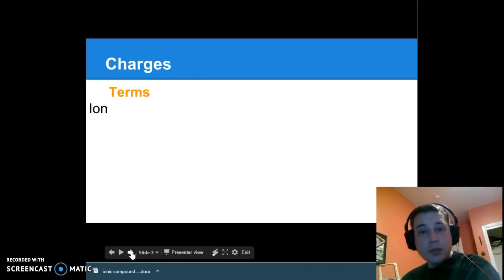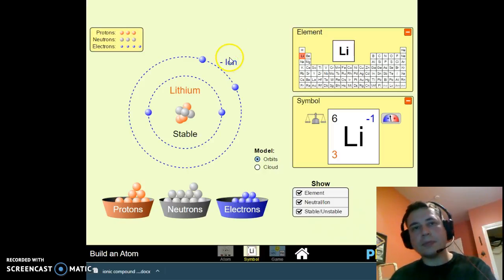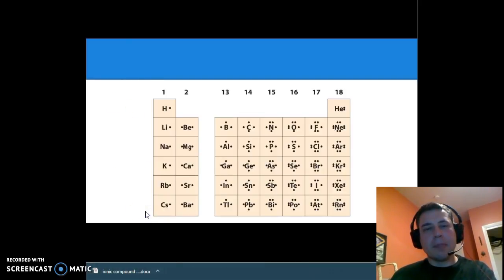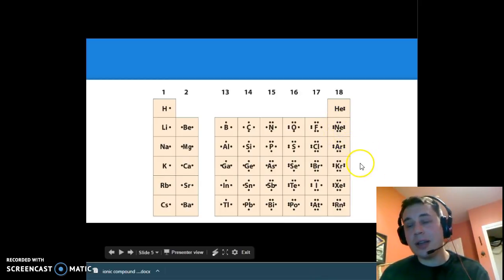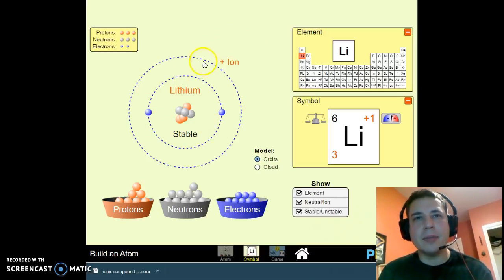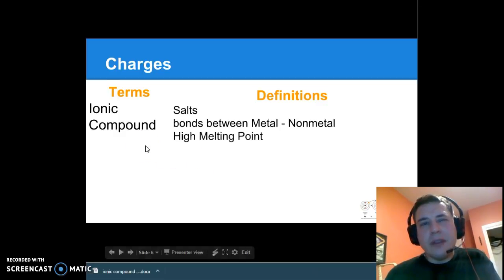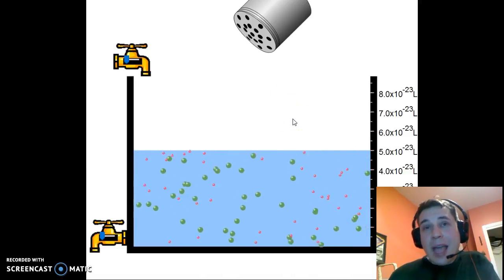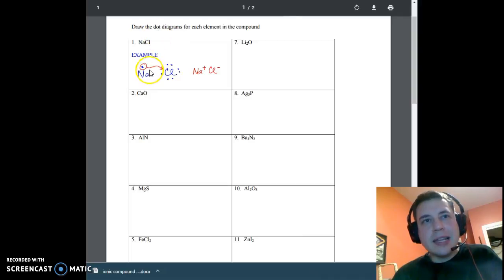Ions and Ionic Bonds